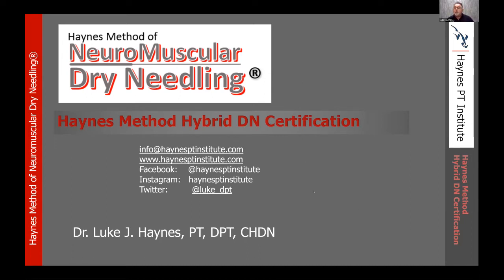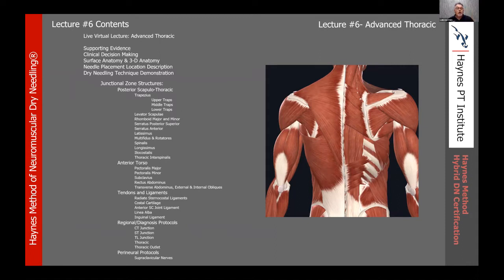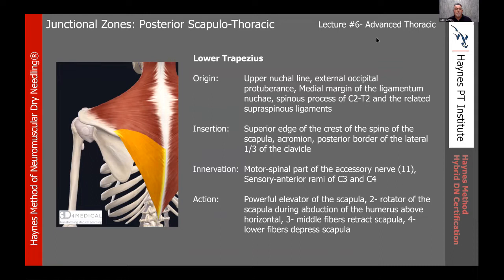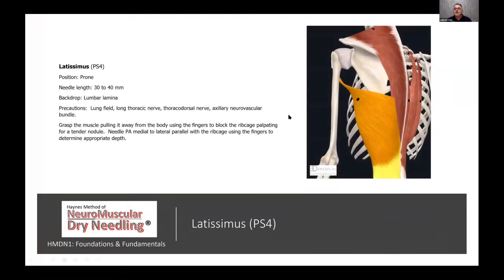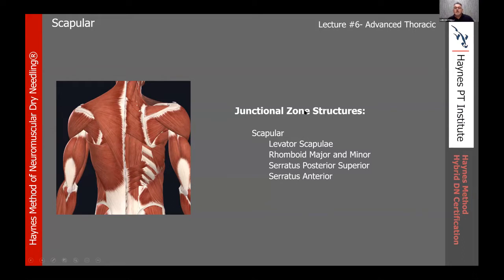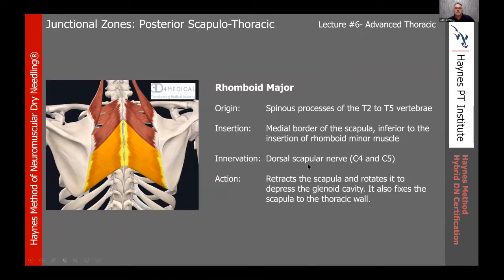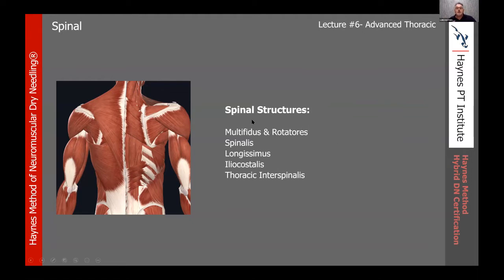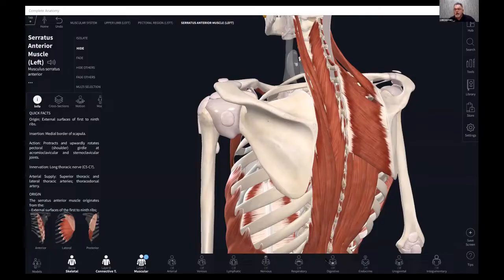Lecture #6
Lecture #6 Advanced Thoracic